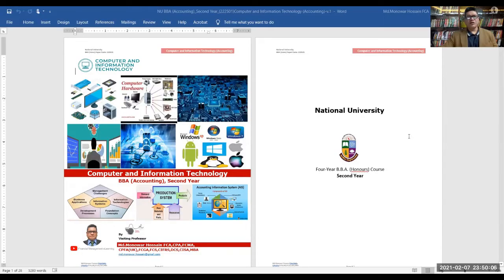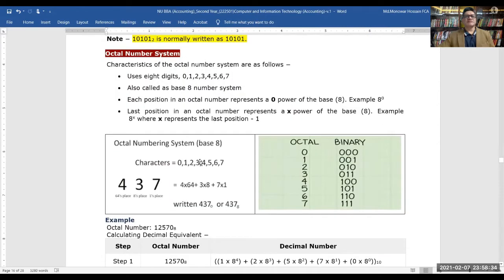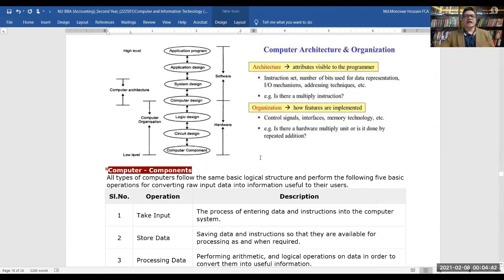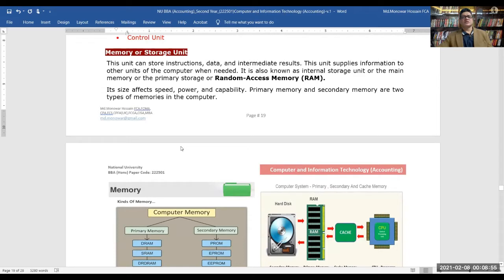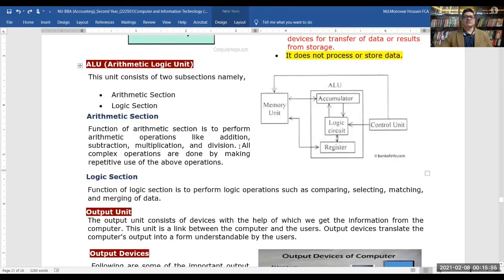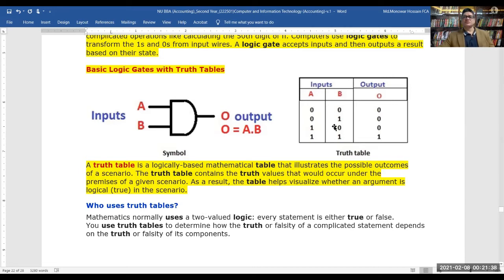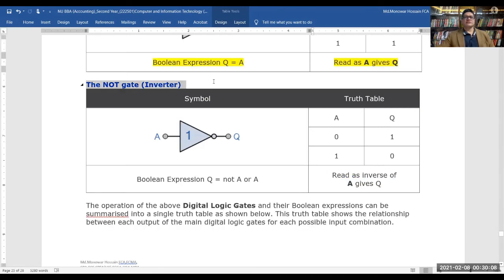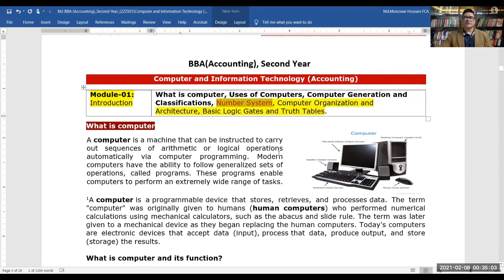Computer and Information Technology_Module-01(Part-02)_BBA(Accounting)_2nd Year(National University)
[By Visiting Professor, Md.Monowar Hossain FCA,CPA, FCMA,FCS,CPFA(UK),CIFRS,FCGA,DCS,CISA]
Computer and Information Technology
Module-01(Part-02)_BBA(Accounting)
2nd Year (National University)

Paper Title: Computer and Information Technology (Accounting)

Module-01: Introduction, What is a computer, Uses of Computers, Computer Generation and Classifications, Number System, Computer Organization and Architecture, Basic Logic Gates and Truth Tables(Cont...)

Core Risks Management in Banks